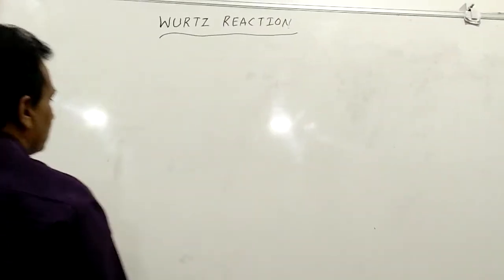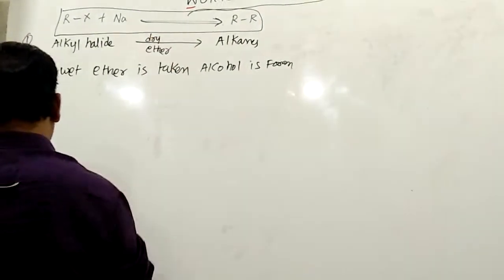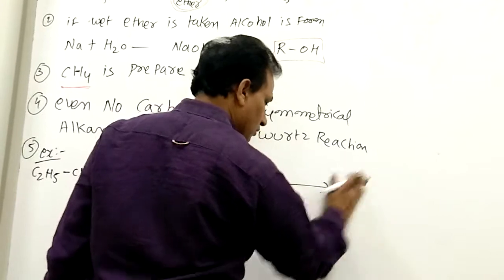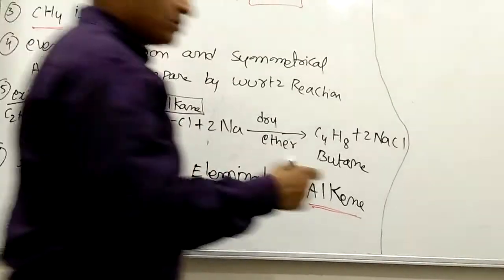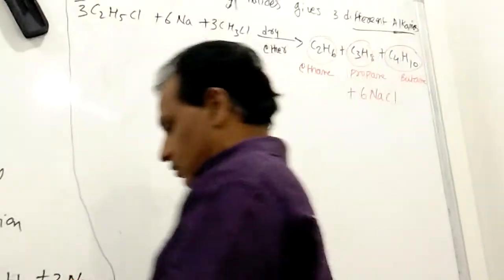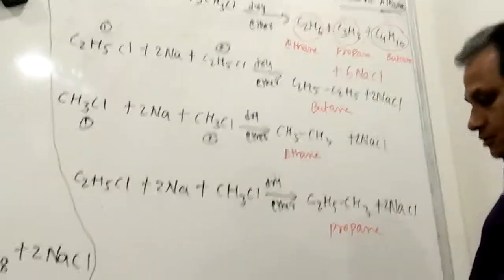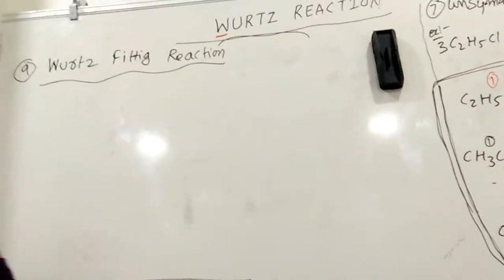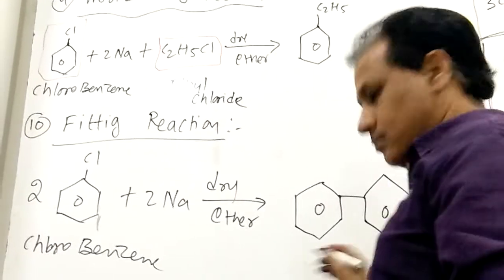Wurtz reaction (organic name reaction_1)